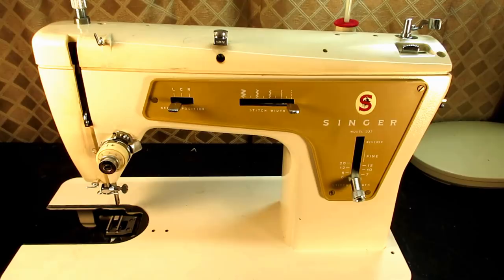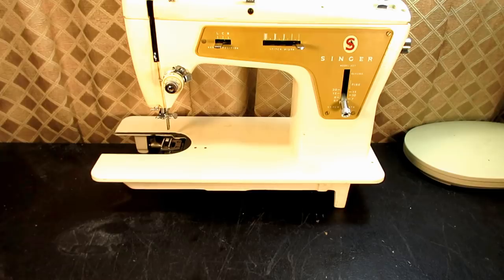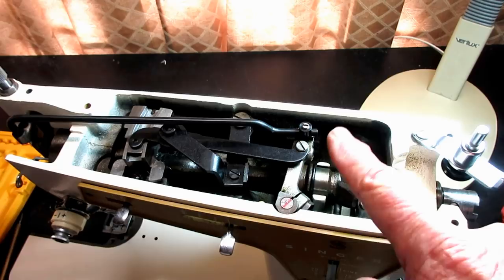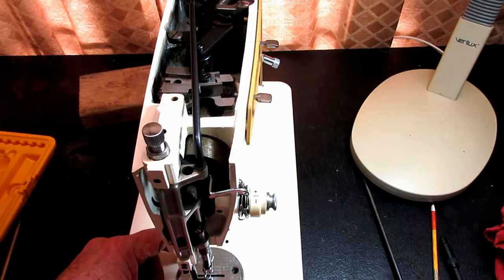The Zig Zag Slide and Traveling Hook Systems on the Singer Model 237 Sewing Machine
Tutorial on the Zig Zag and Hook systems of the Singer Model 237.
 How to remove & replace the ZizZag parts. How the hook shaft, hook housing and hook point move back and forth in sync with the needle bar. The zig zag slide explained and shown.